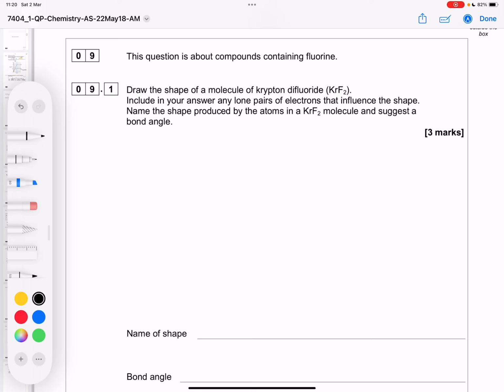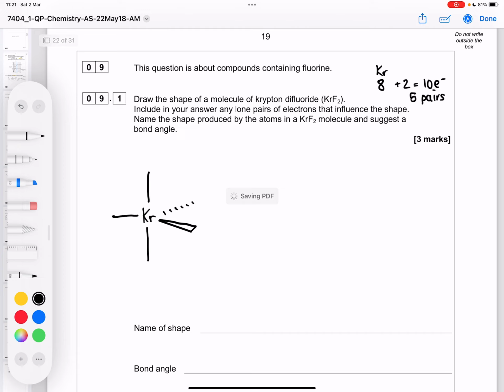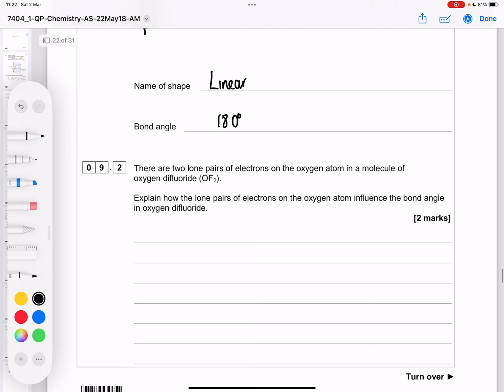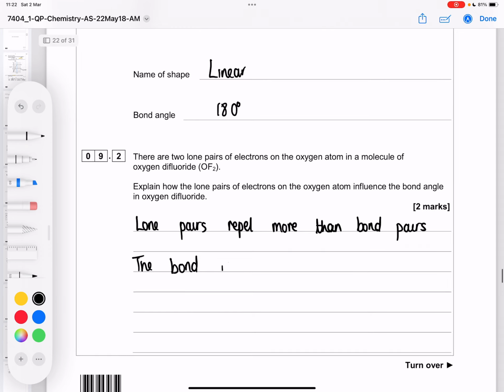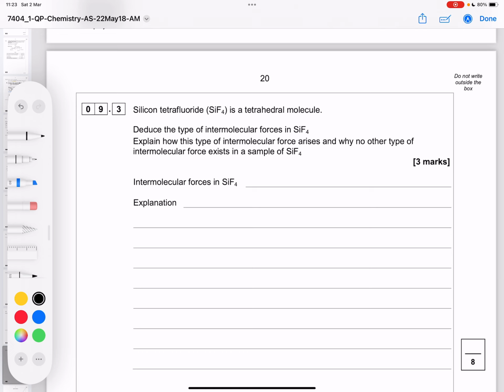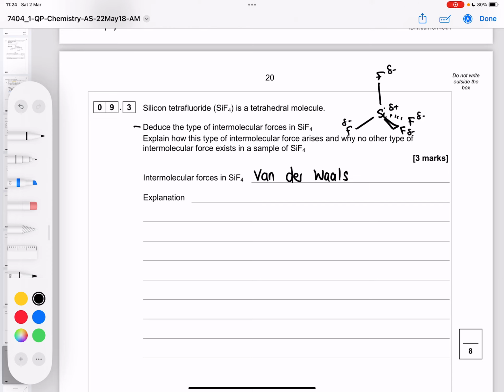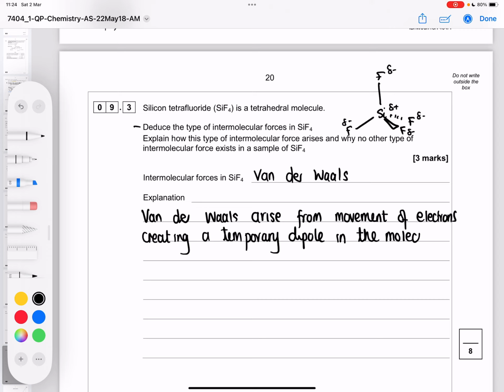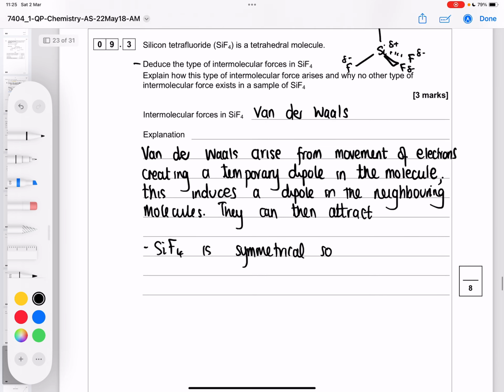2018 7404/1 Question 9